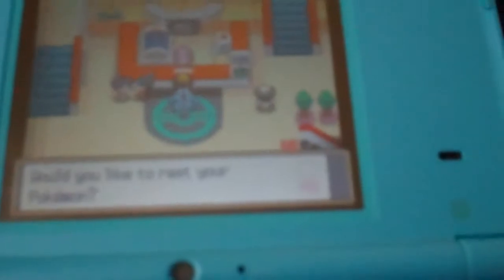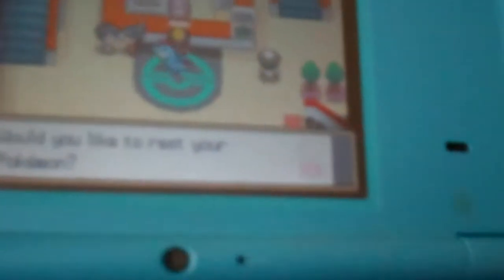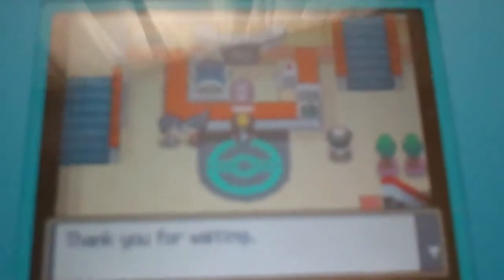Pokemon Heart Gold English Walkthrough 22 Team Rocket's Evil Plan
Thanks to information from Lance GOLD figures out that Team Rocket is behind the Red Gyarados in the Lake of Rage and goes to their Lair to stop any future plans